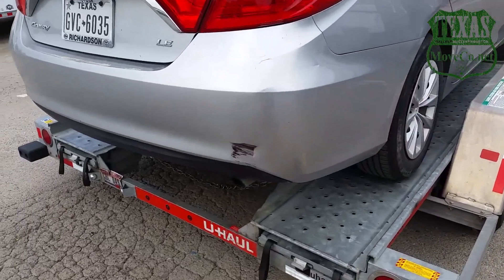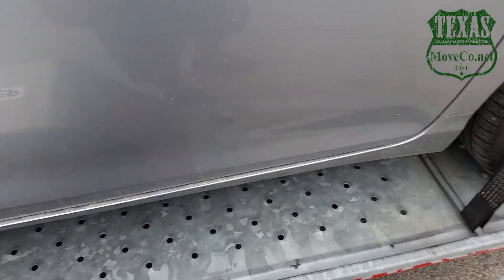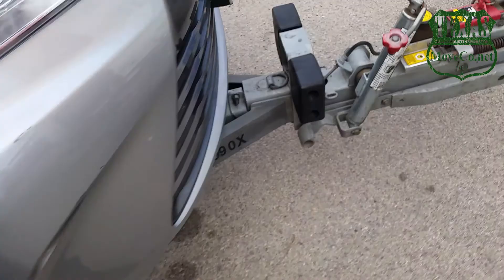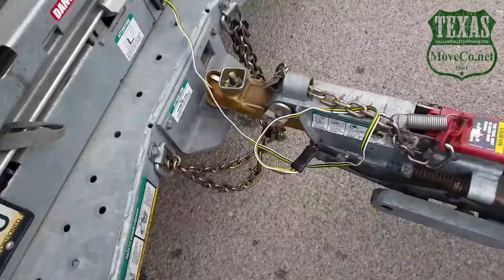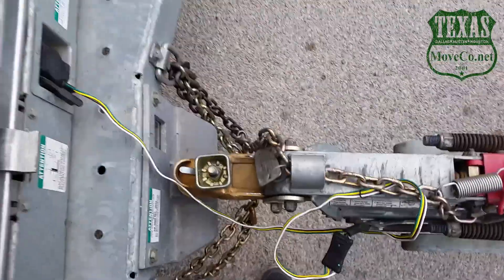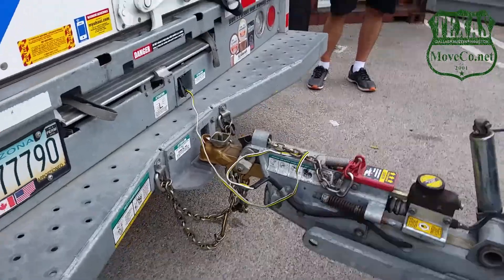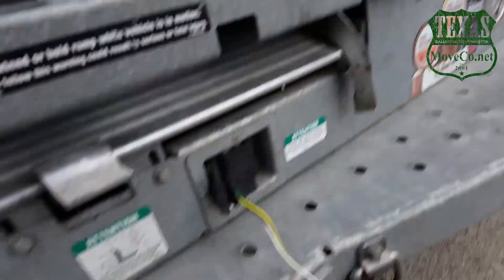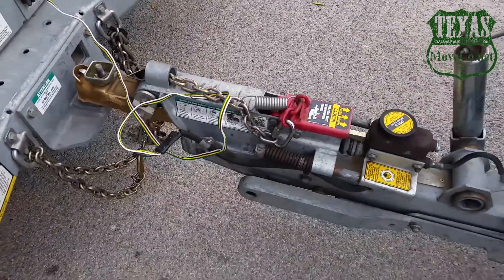Inspection at Pickup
Video 4 of Auto Transport Series

FREE In-Home Estimates
Packing Services
Moving Services
Storage Services
Temporary Storage Services
Custom on site Crating Services
Car Transport Services
Unpacking Services

Below is some helpful links to help you with your move.